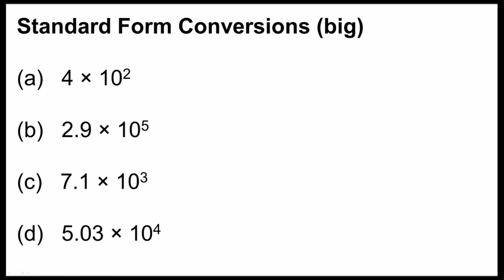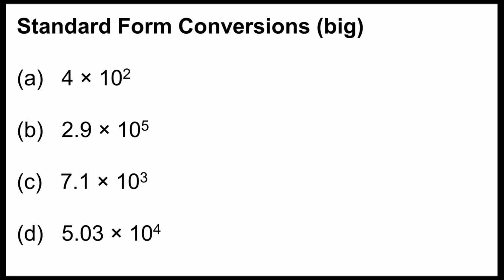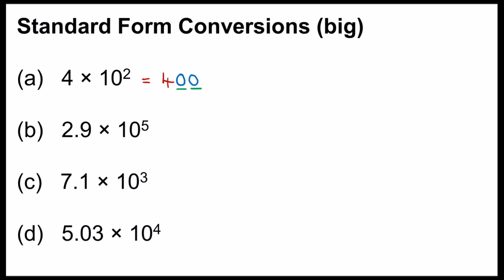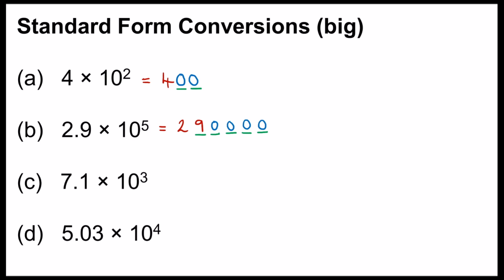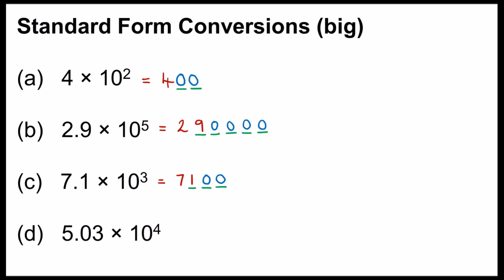Converting Standard Form into Ordinary Numbers (big)